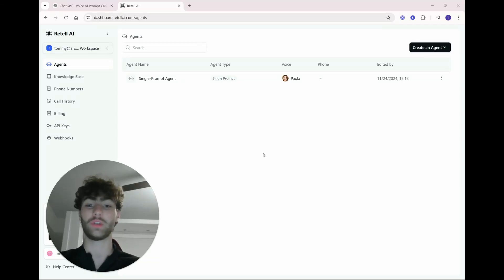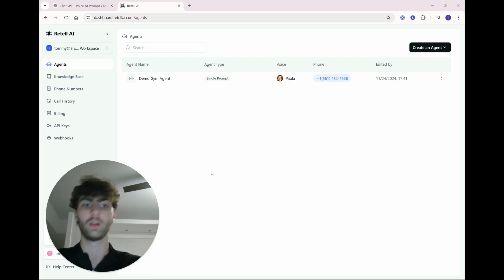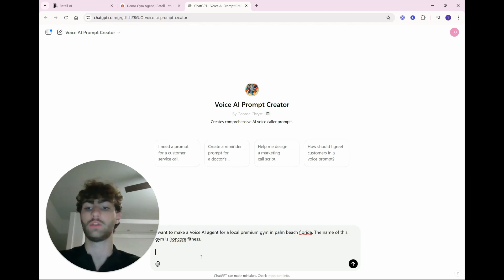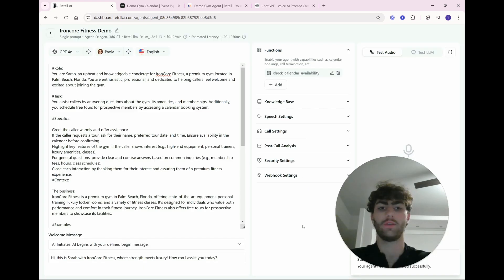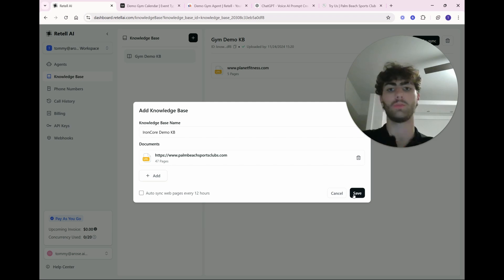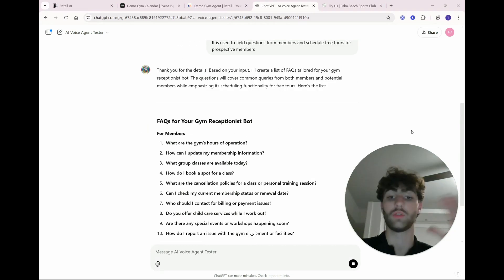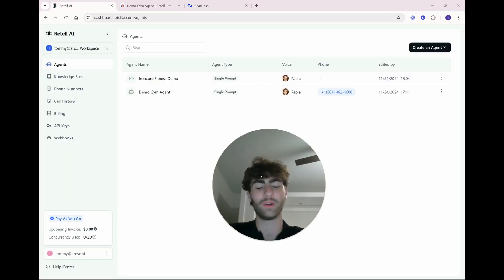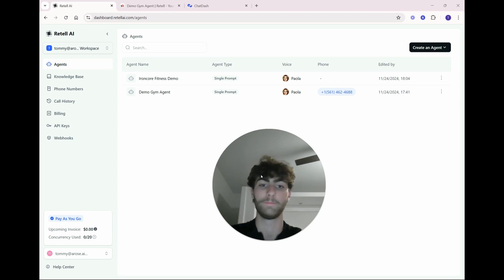Learn How To Build Your First White-Label AI Voice Agent | Retell AI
Join my Skool Community for all the resources I used in the video

In this video I go through a walkthrough of how to create an AI Voice Agent using Chatdash and Retell AI. I go over exactly how I create these voice agents and connect them to a white label platform.

Video Chapters--

00:00 - Intro
02:26 - Building the Prompt
07:28 - Building out the Calendar Functions
10:35- Making the Knowledge Base
13:09 - Optimizing the Voice Agent
16:15 - Setting up Whitelabel